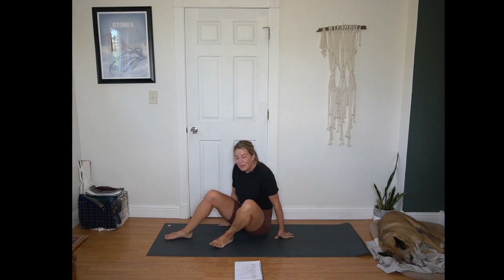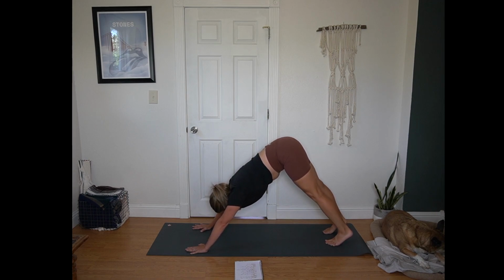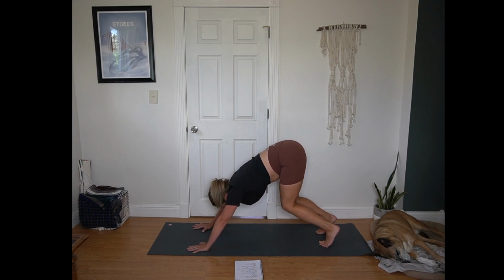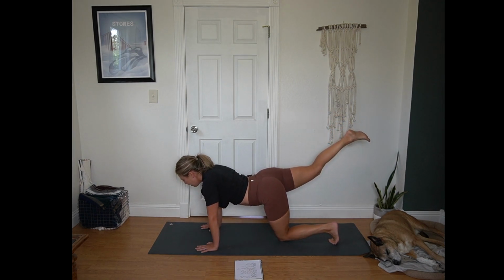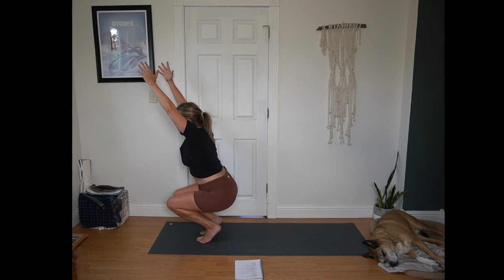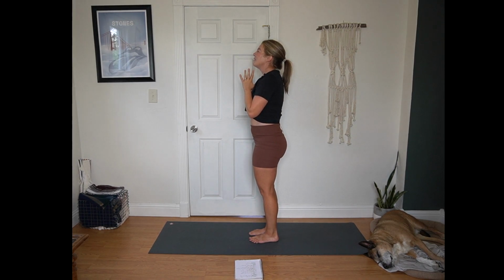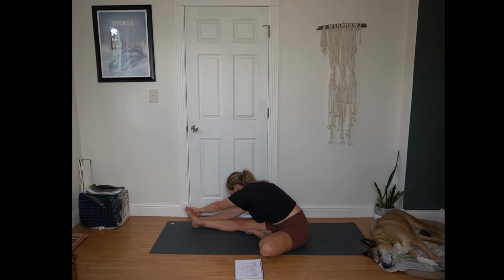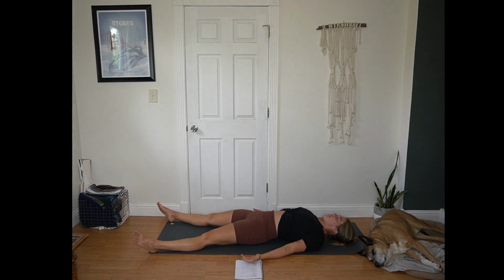35 minute Power Yoga (all levels, at home)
This power flow is designed to get your butt in gear!  Literally.  You’ll fire up not only your glutes, but also your quads, and most certainly your core with this practice.  It’s a butt kicker in the best way possible!

Suggested props: none

Small space? No problem!
Slightly off-kilter camera set-up? No problem!
New to yoga? No problem!